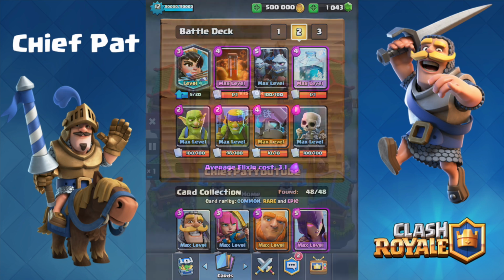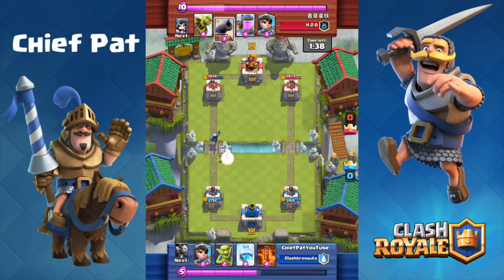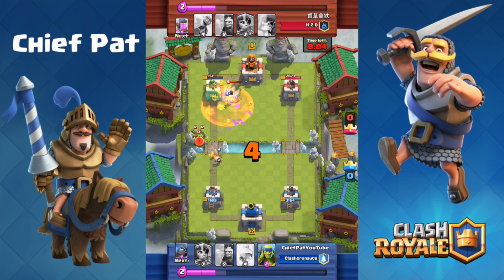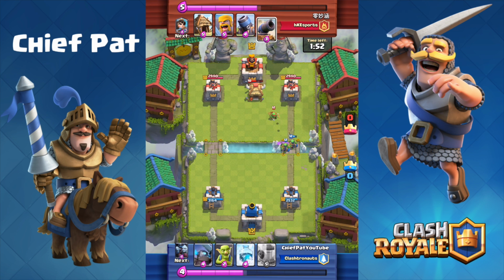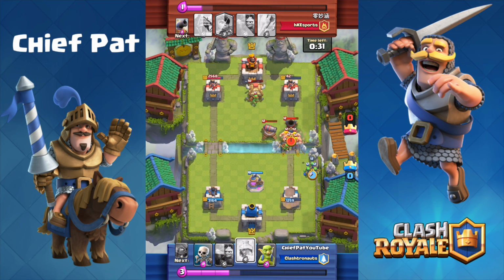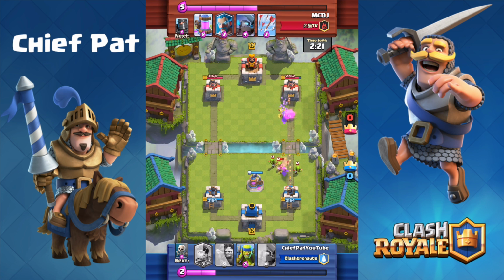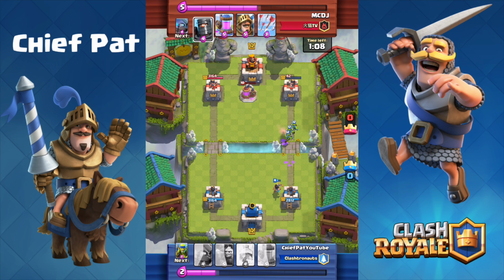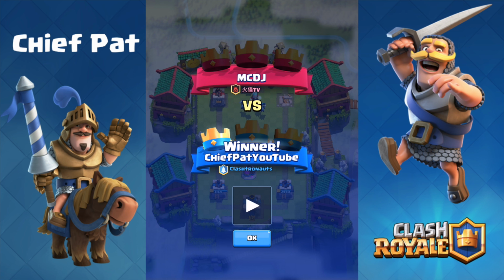Clash Royale - Mini PEKKA Cycle Deck! (Strategy)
Here's a look into a deck for Clash Royale called the Mini PEKKA Cycle Deck. It's a pretty cheap and effective way to both defend & hit your opponents towers in Clash Royale - check it out!